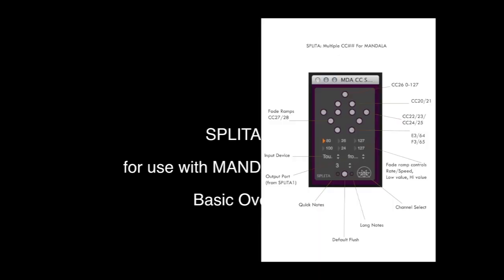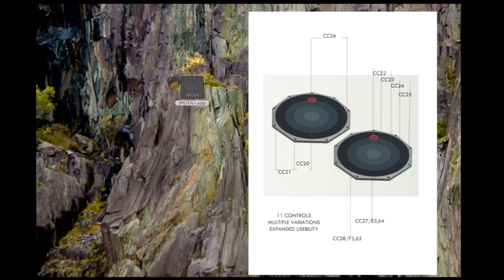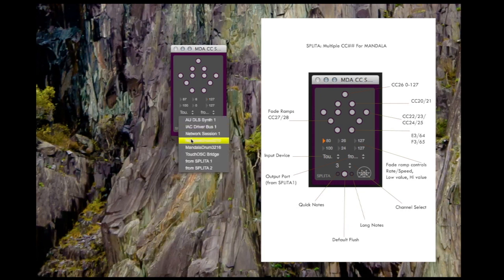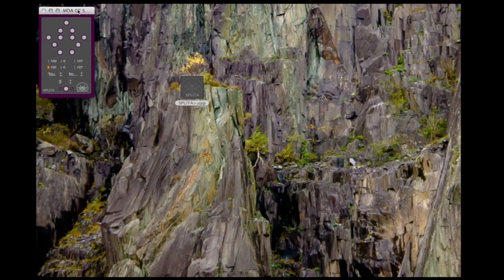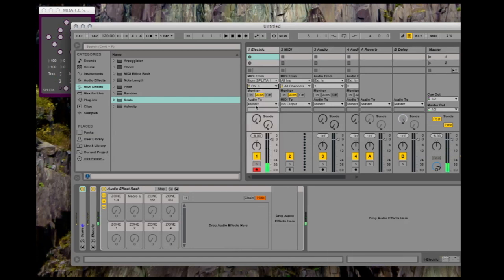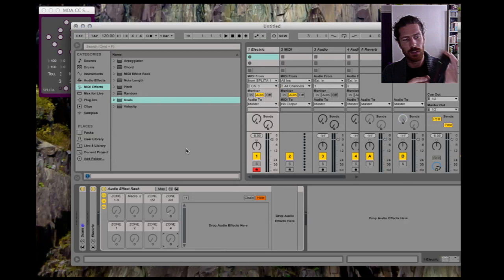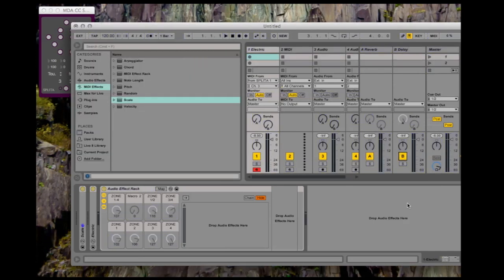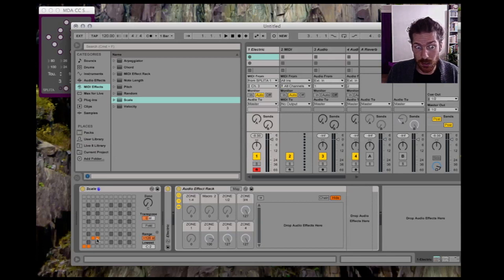SPLITA for Mandala USB + Ableton Live: Set up.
SPLITA is a MAX based application designed to re-appropriate the CC## control of a MK2.9 Mandala USB Drum.
Rather than the wonderful singular CC##  you now can have 11.
All easily assignable.
All ridiculously controllable.
Creativity expanded 10 fold.
Social life diminished considerably.

***UPDATE***